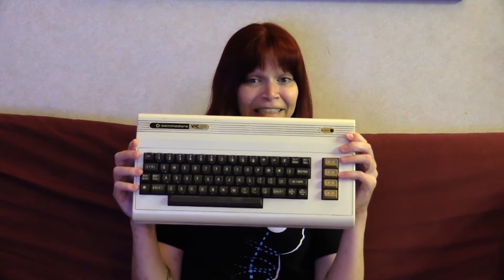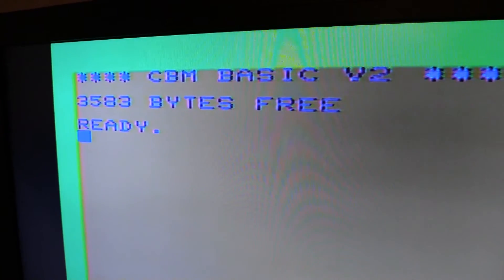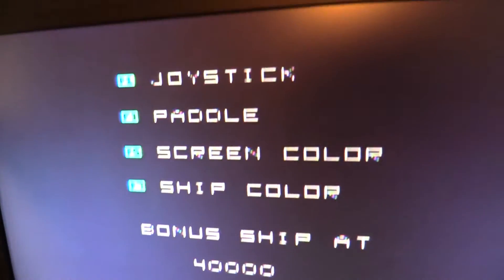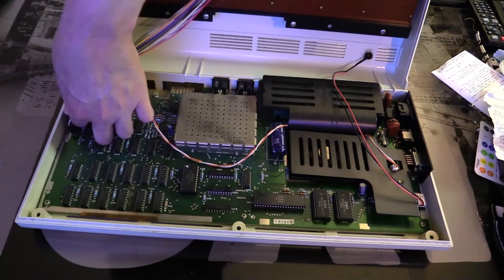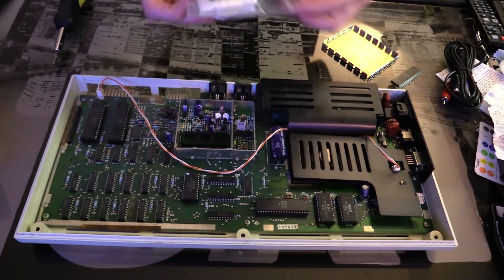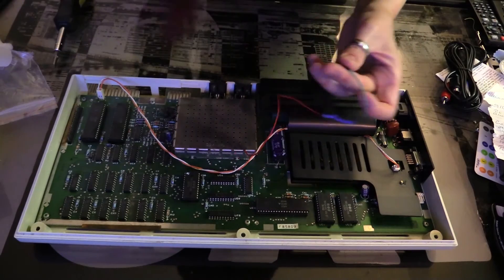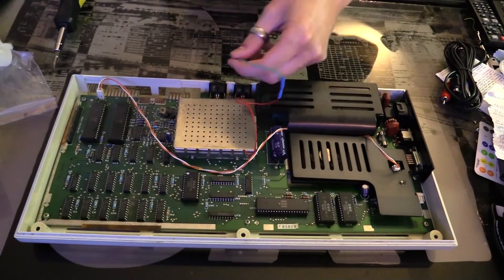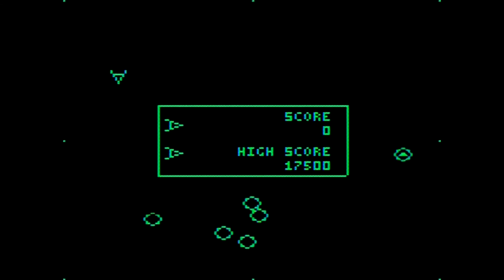Commodore VIC 20 Plug & Play S-video Mod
Installation of my VIC 20 S-video mod.

If you're interested, you can purchase this mod from mrr19121970 on Denial